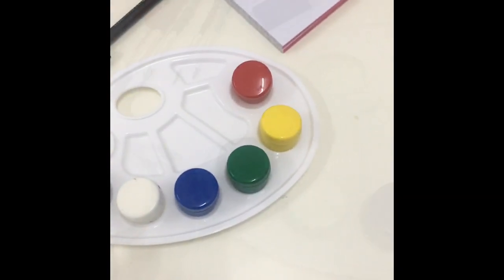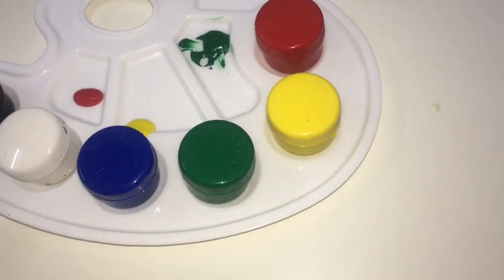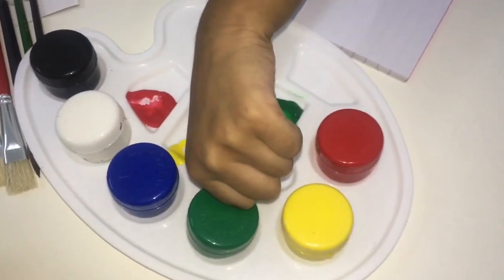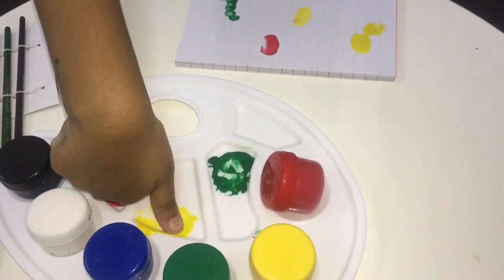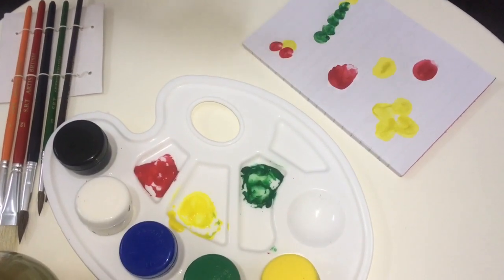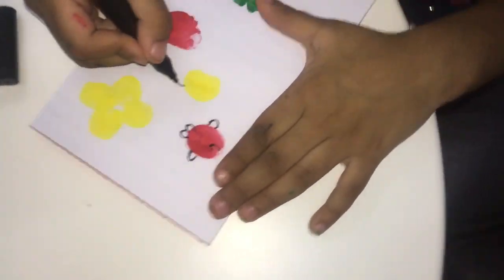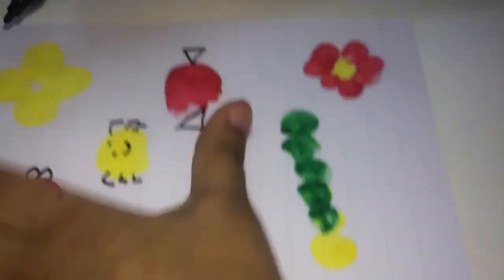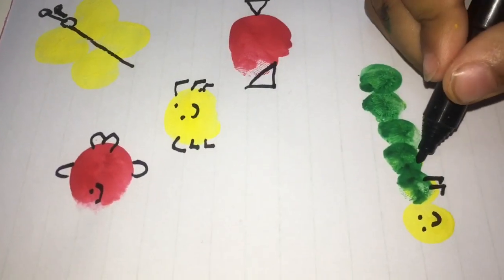Easy Painting For Kids| Thumb Art | By Dua Maryam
D4U_kids gallery is a youtube channel which mainly concentrate on kids cooking &kids crafting ideas

Vdeos